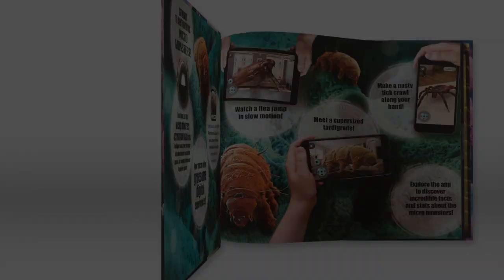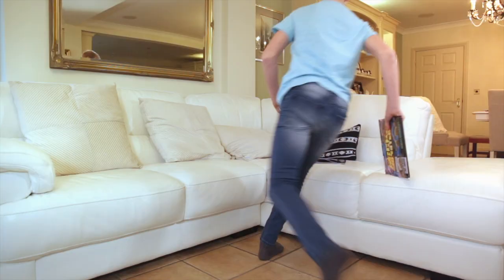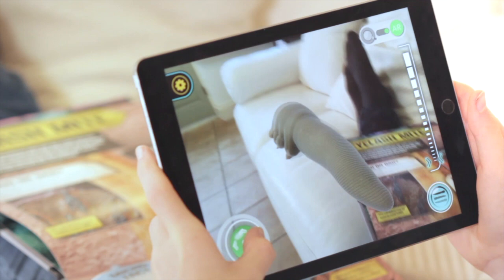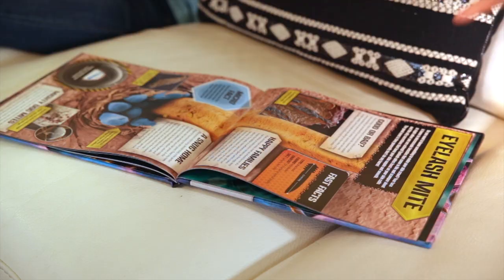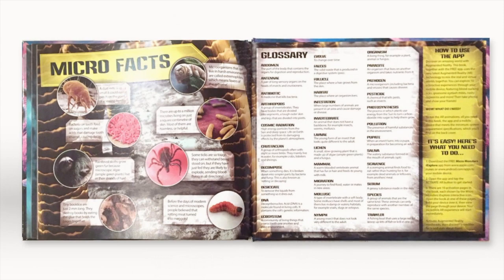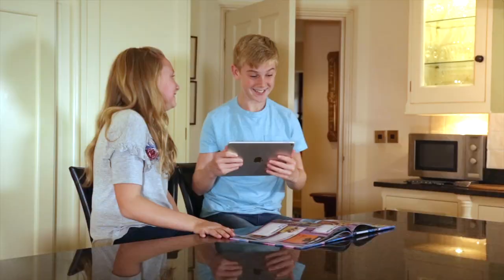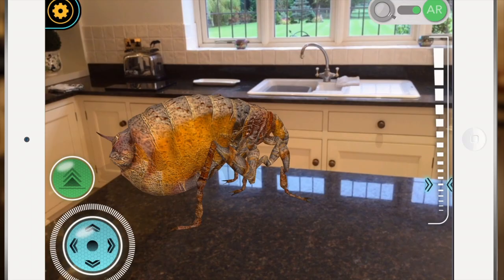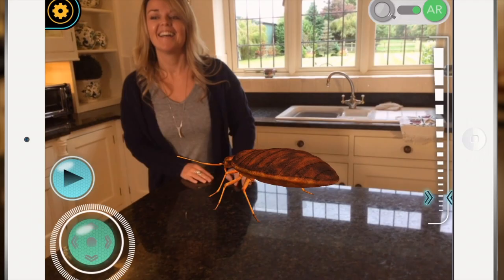iExplore: Micromonsters- An Augmented Reality Book Powered by Digital Magic™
This book and free app hybrid reveals the tiny creatures all around us that are normally invisible to the human eye. Marvel at these incredible mini monsters - and watch as Digital Magic makes them leap off the page! Fact-filled spreads give the reader background information on each tiny beast: where it's found, what it does and how it survives in even the harshest conditions, from skin cells to outer space!

How to use:
As you read, just put your tablet or smartphone near the visual trigger on the pages you can see micromonsters come to life! Powered by Digital Magic™

iExplore: Micromonsters is out now!
Get a copy here:

& all good bookshops

Share your pictures using